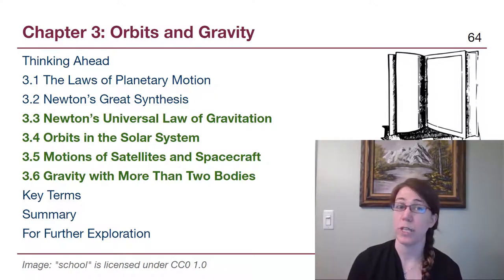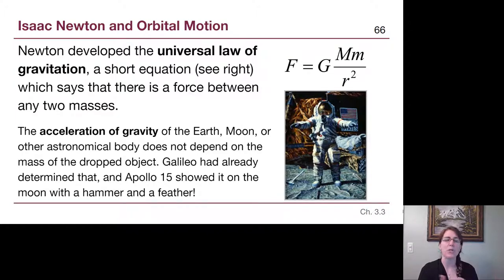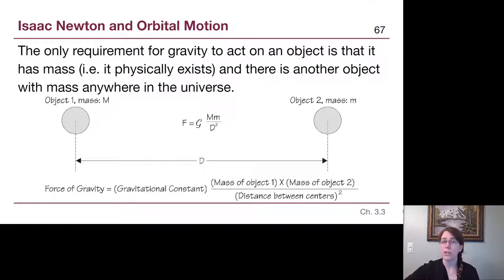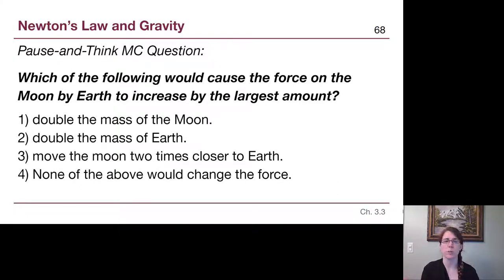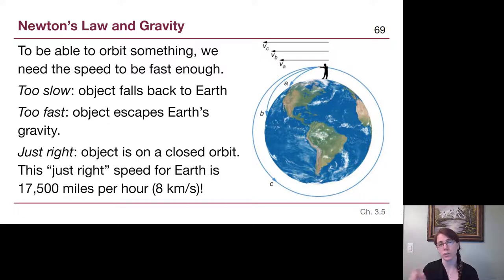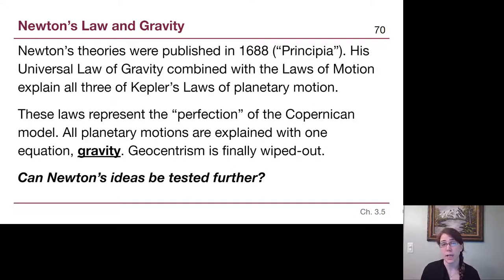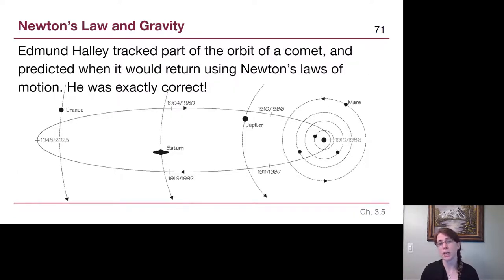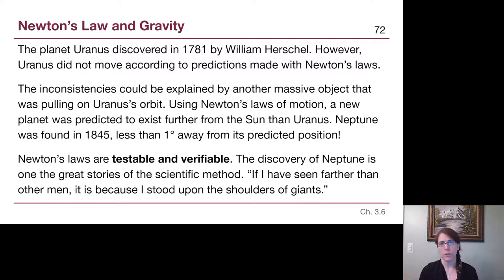GRCC Astronomy - M1: Chapter 3.3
This video introduces Newton's Law of Gravity (Universal Law of Mutual Gravitation) and discusses related topics in Chapter 3.